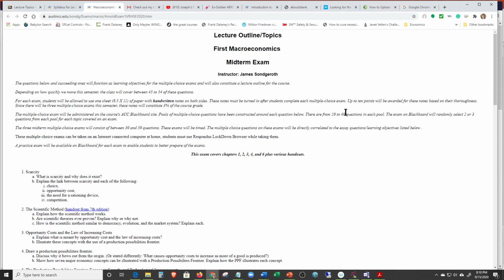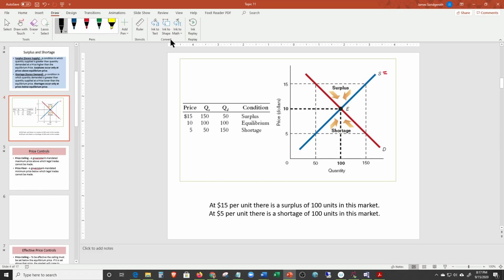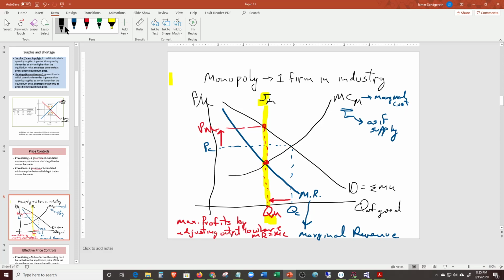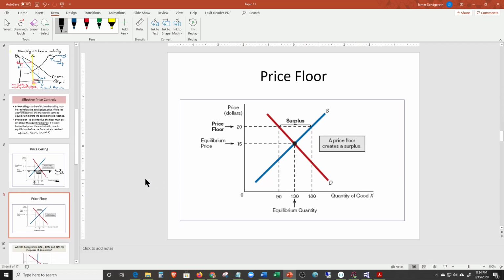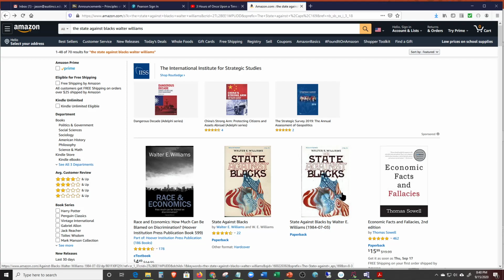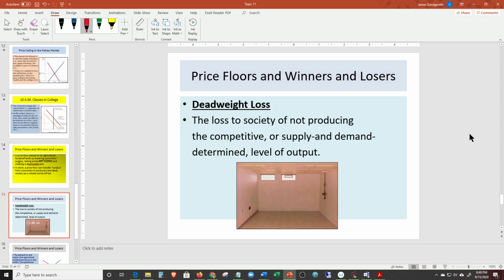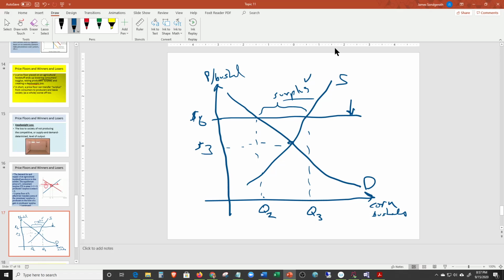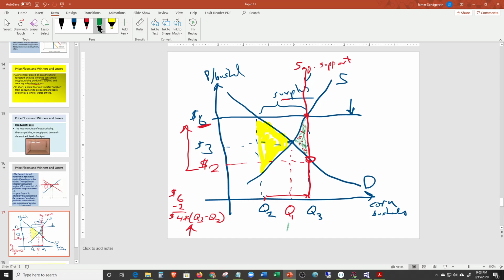Topic 11 Macro--Disequilibrium, Price Floors and Price Ceilings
This video is over Topic 11 in my Principles of Macroeconomics course. That topic covers disequilibrium in markets. It discusses surpluses, shortages, price floors, and price ceilings with reference to some actual price floors and ceilings.